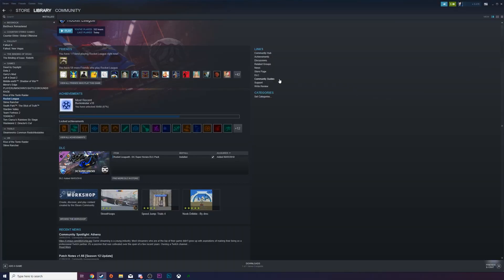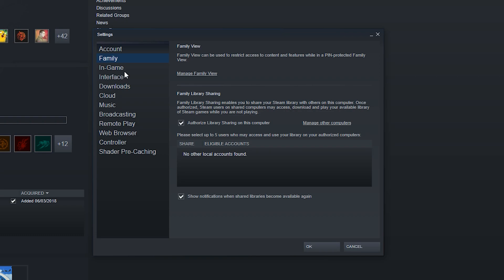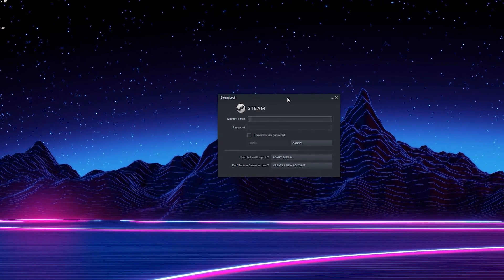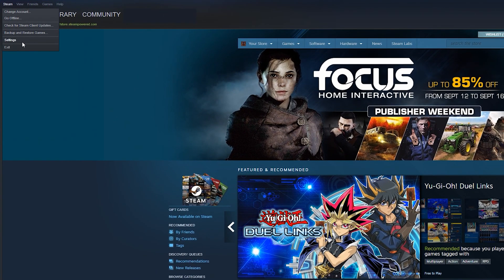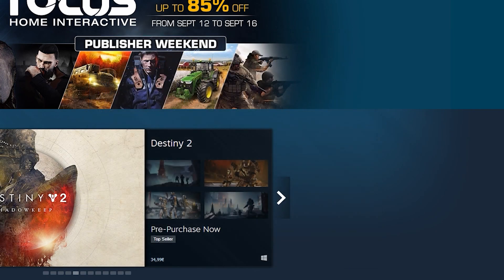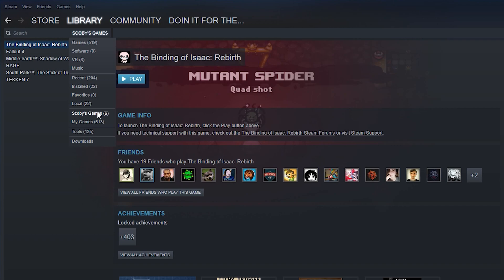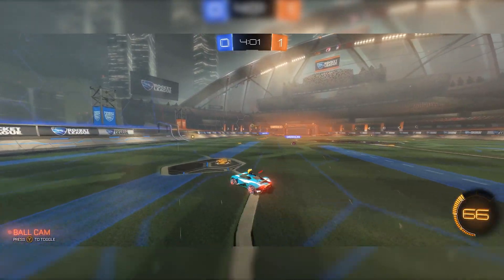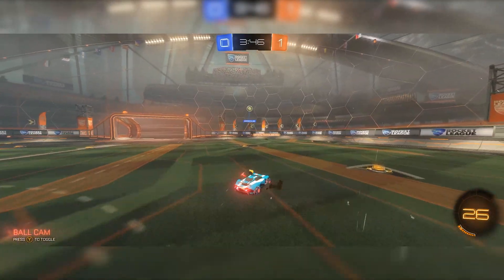How to Family Share Games on Steam! Steam Family Share Tutorial!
Hey guys my name is Scoby and in today's video, I am going to be showing you how to family share games on Steam. This tutorial is going to be great for anyone who wants to family share their games with their friends or family.

I will show you exactly how to family share games between accounts and easily add multiple accounts to yours.

Lapop specs:

- CPU: I5-7600
- GPU: Nvidia GTX1070
- 16gb ram
- 128GB SSD
- 2TB HDD 5400RPM
- 1080p Wide Angle Display

Peripherals
- 2 1080p standard monitors